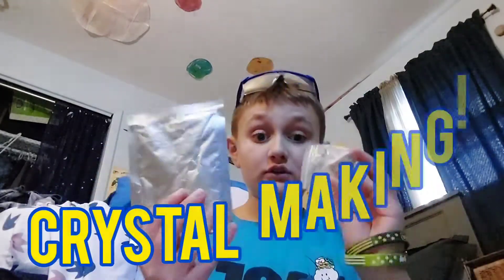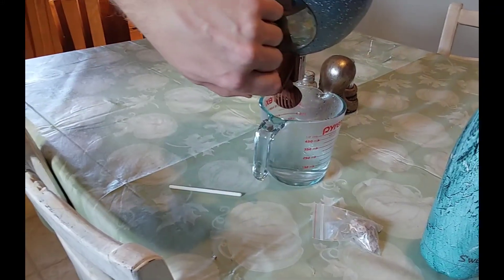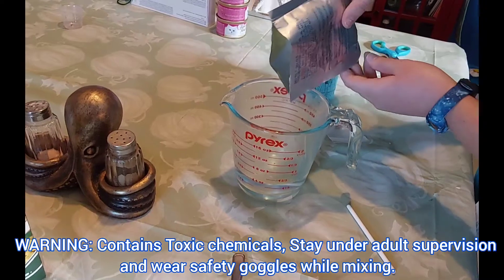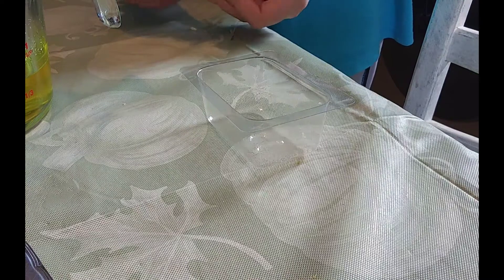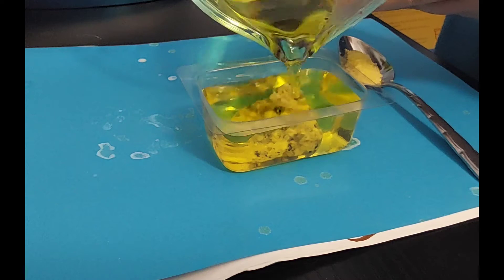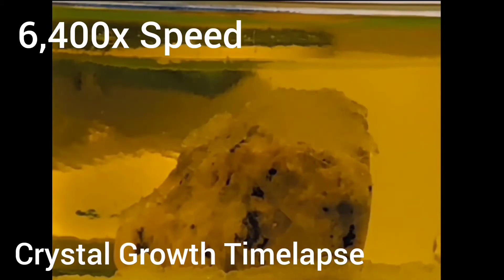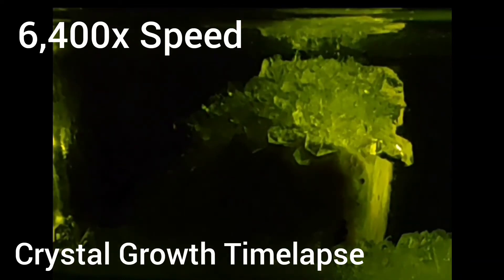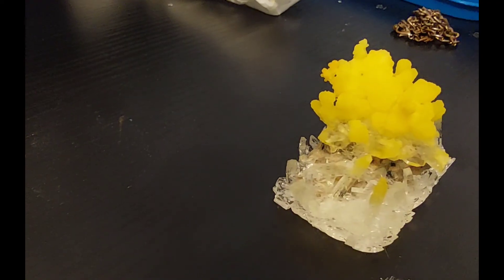Crystal Growing Smithsonian Kit || Tutorial And Timelapse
In this video i grow crystals with a Smithsonian kit!